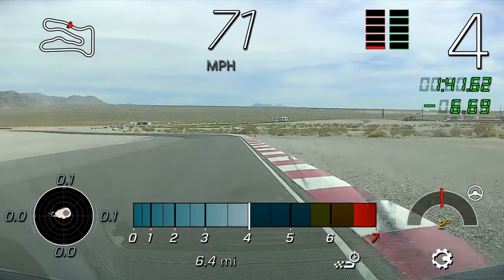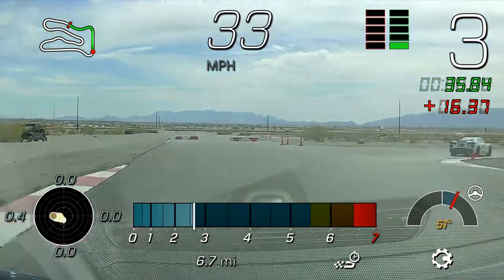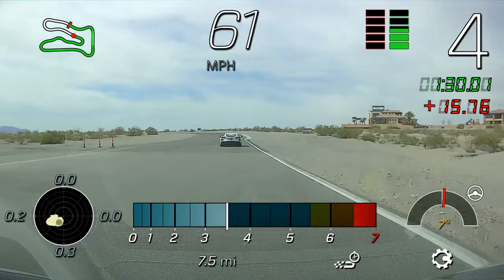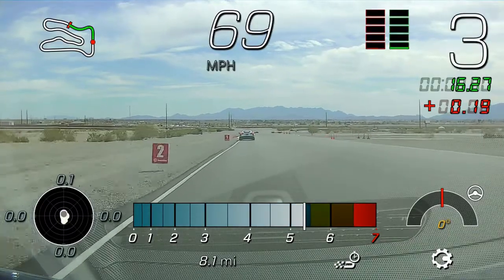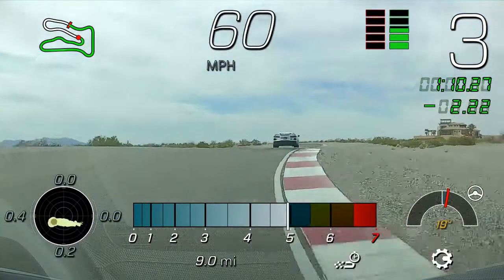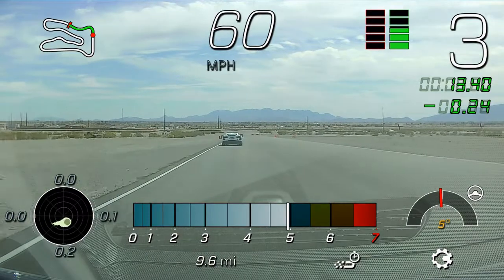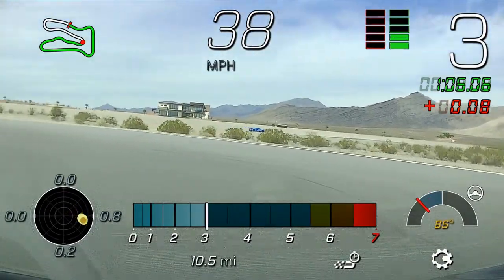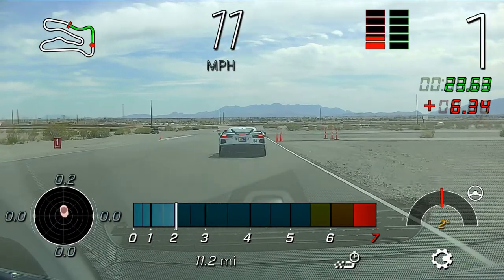Ron Fellows - North Loop - March 2022 - 05EE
A couple of Hot Laps from the C8 Corvette Performance Data Recorder (PDR) and Richard Wagner !